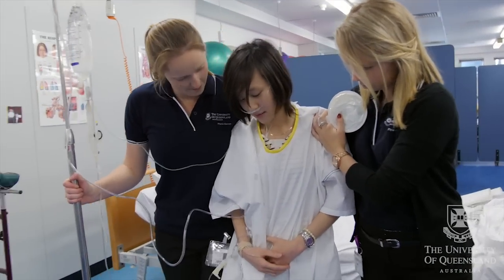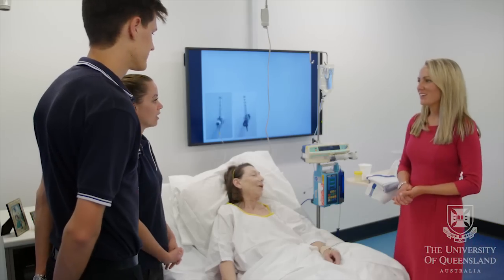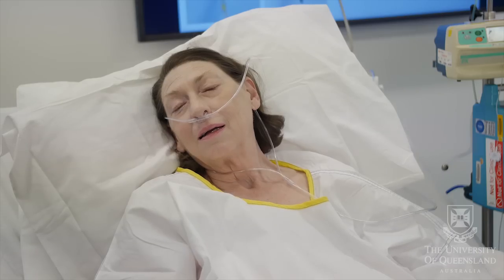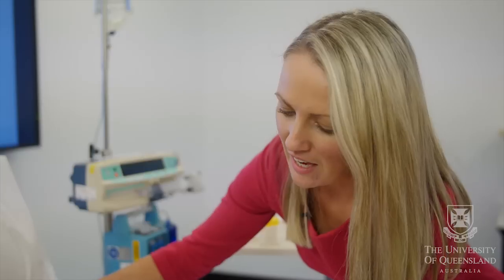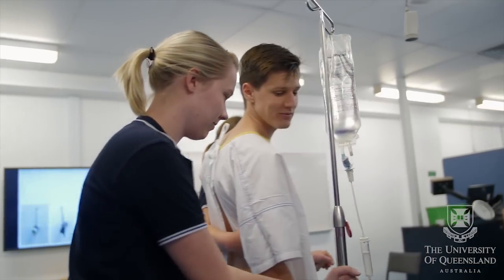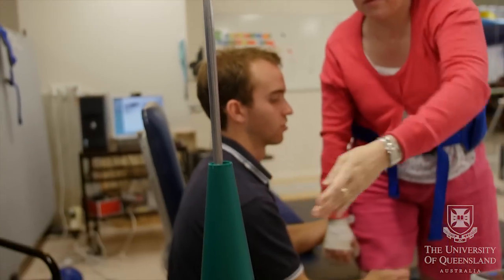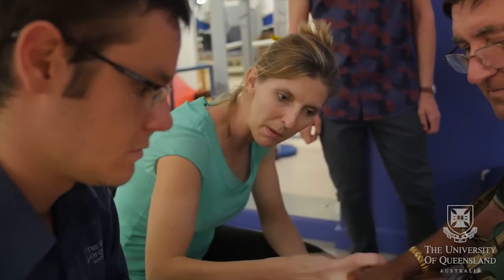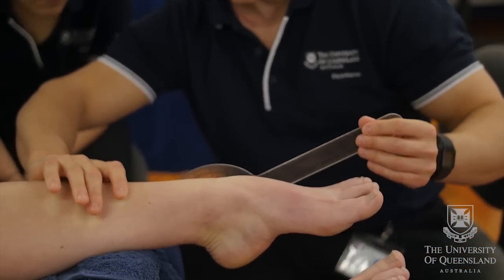Physiotherapy Program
In 2005, compulsory clinical placements for final-year physiotherapy students were in crisis in Queensland, with limited availability and an uncertain future. An alternative approach to these crucial clinical experiences was urgently needed, driving creation of the UQ Physiotherapy ‘Standardised Patients’ (SP) program. This is a distinctive, intensive and innovative program using trained actors to portray patients in authentic simulated environments. The three core disciplines of physiotherapy (musculoskeletal, cardiorespiratory, and neurological) are united to create this cohesive program – a landmark innovation in Australia that is now regarded as a leader in simulated learning in physiotherapy. Its effectiveness was quickly recognised, so when the placement gridlock resolved in 2009, it was obvious that the SP program must continue. Testament to its sustainability, is that since 2006 the SP program stands as a compulsory clinical ‘placement’ for students prior to starting their clinical year. This program’s ambitious goal is to help students consolidate three years of knowledge and skills across all areas of physiotherapy and to enhance their readiness for clinical placements – a transition historically regarded with trepidation. There is clear evidence of the impact of the “UQ model” nationally as it is now implemented by Australian universities as part of the largest simulated learning project funded by Health Workforce Australia.